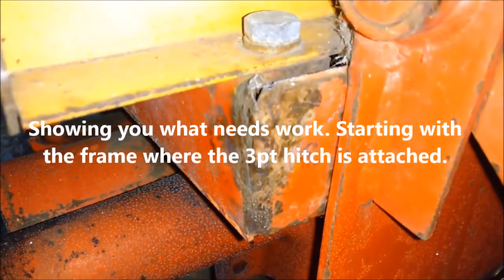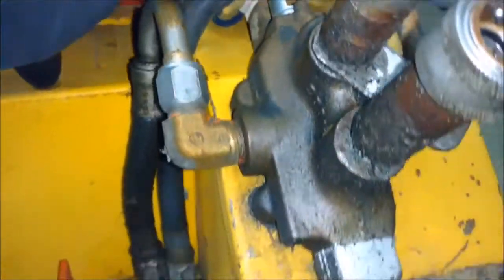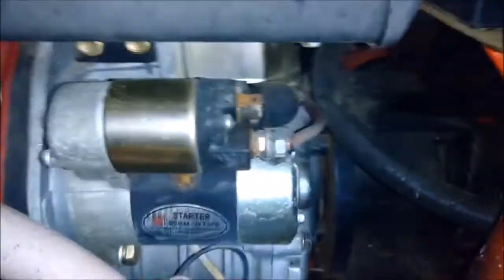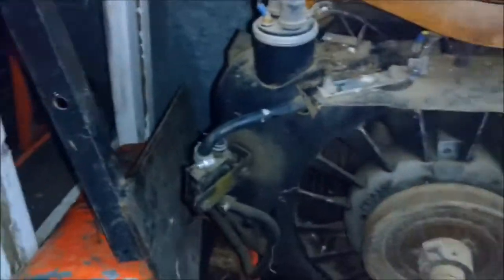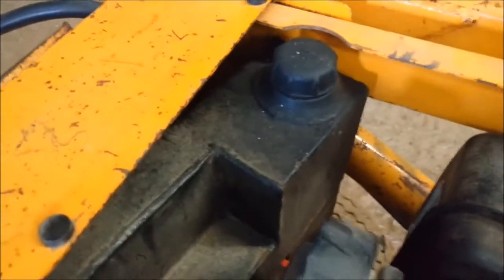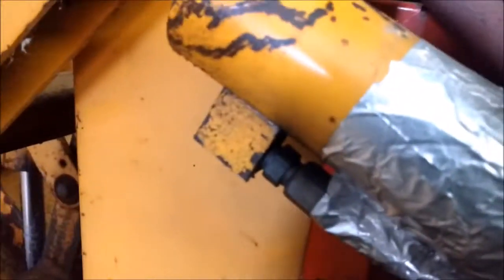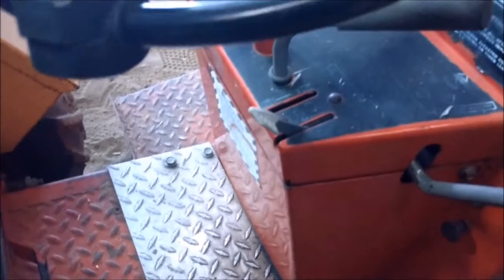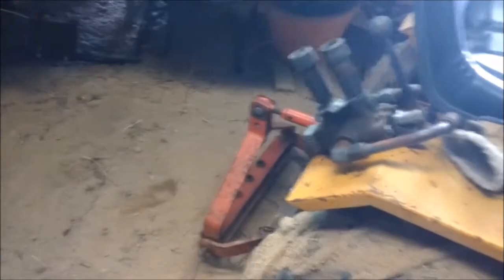Case 646 Demo and Tour